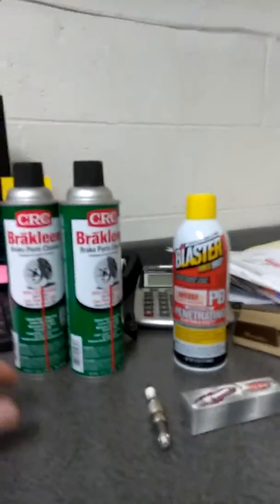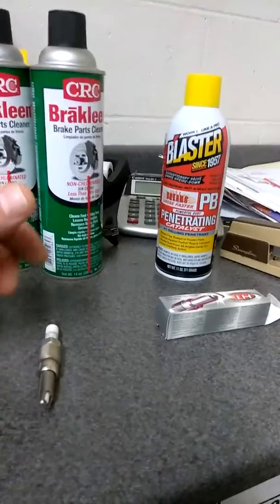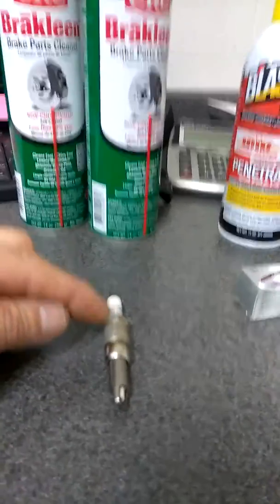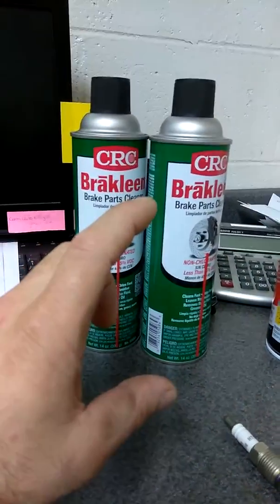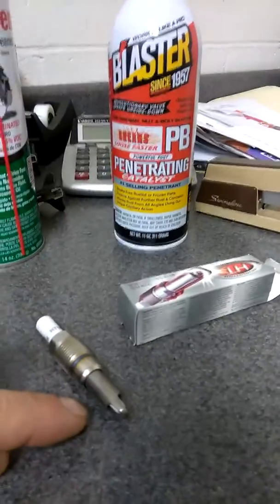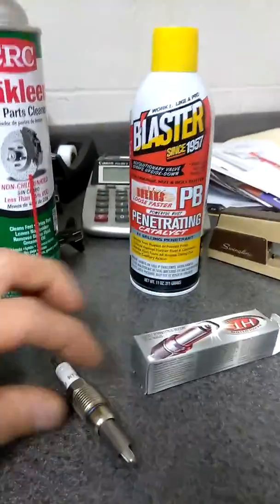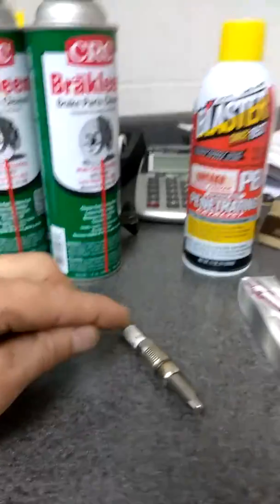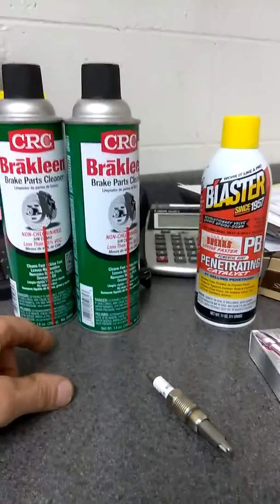Ford Triton 5.4 spark plugs a safe and easy way spark plug removal hot . Meineke cinnaminson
Ht15 autolite spark plugs Triton 5.4 .Pro tech tip on safe removal of spark plug never break one w this method engine hot